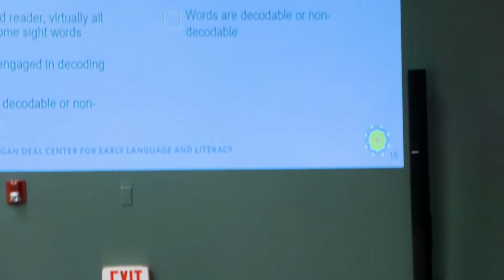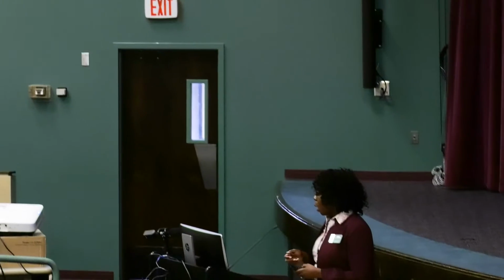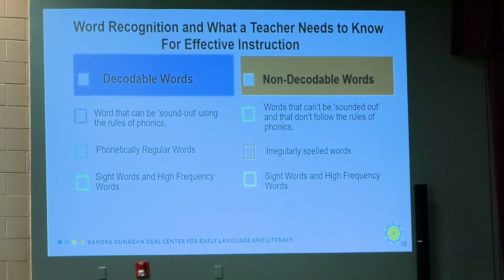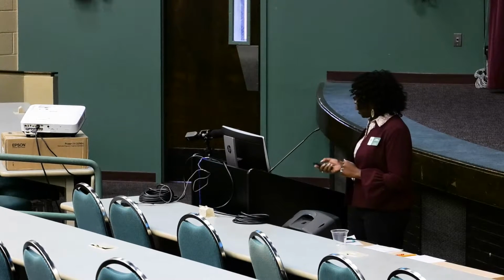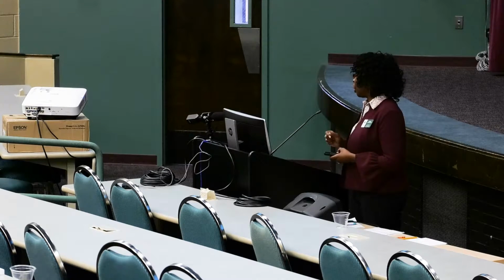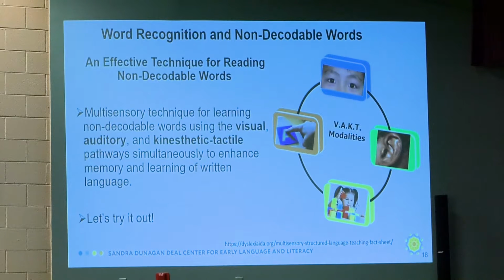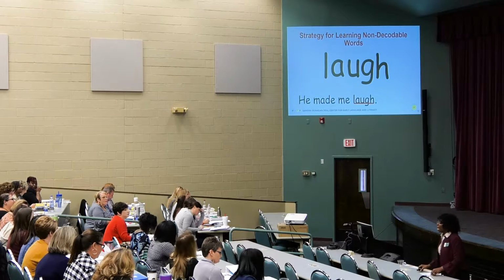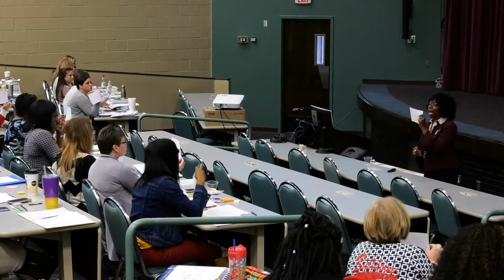Literacy for Mentoring Leadership Program | Instructional Workshop #4 | Cheryl Cooper Smith